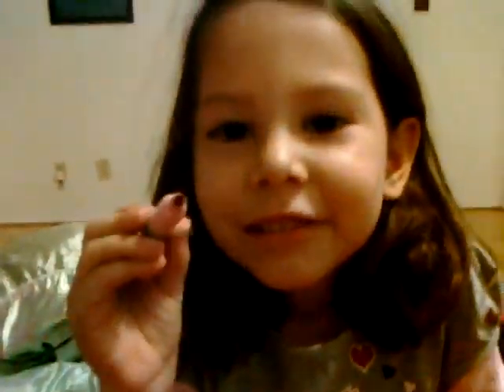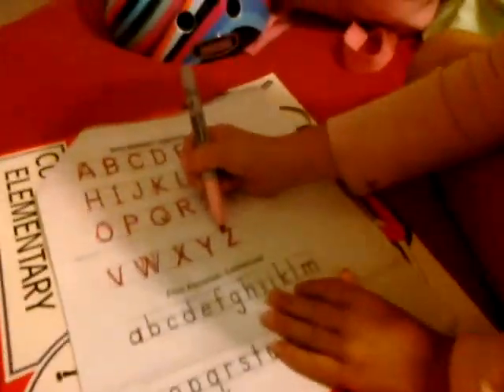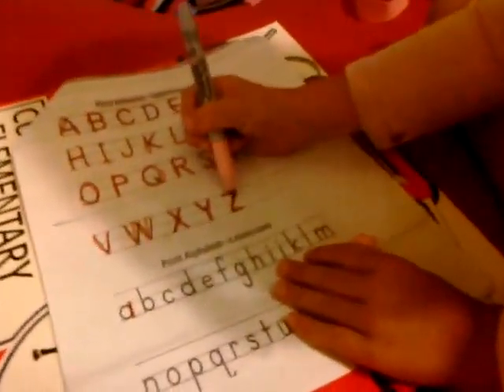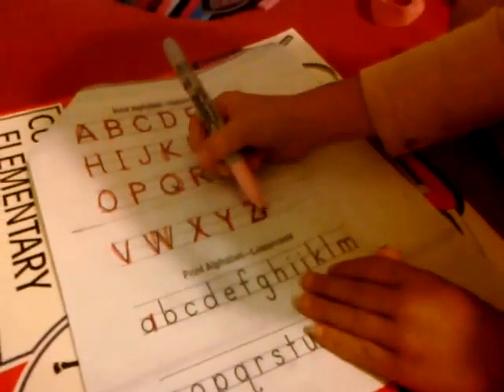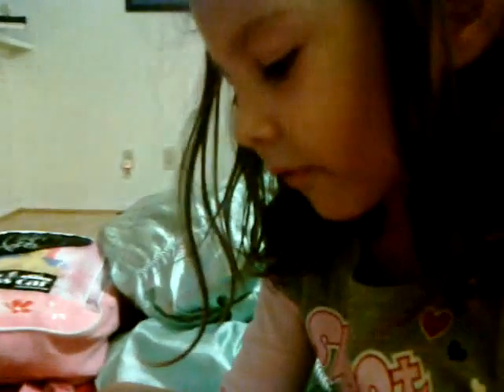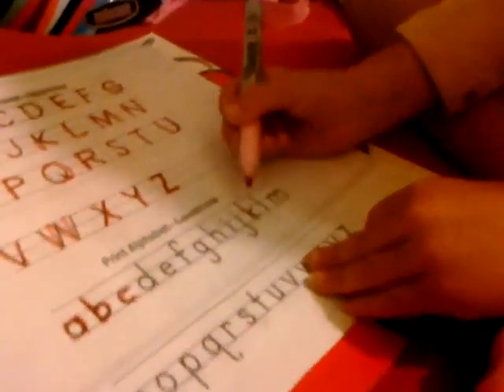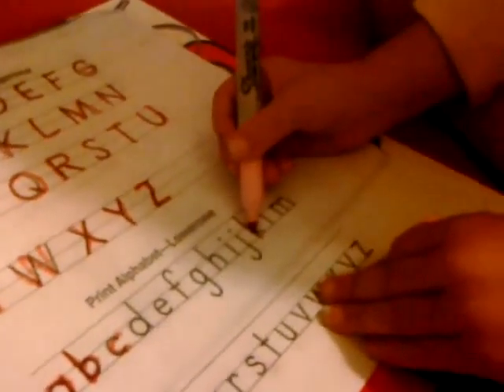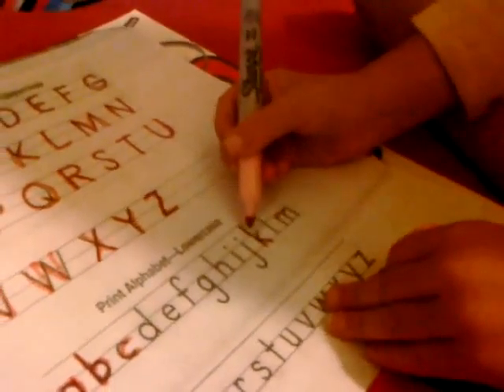helmet writing 1